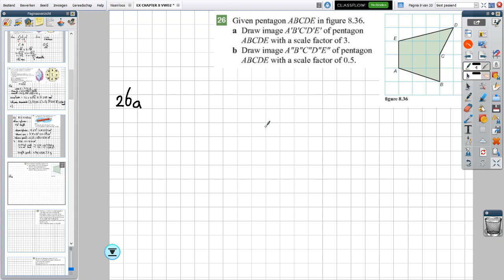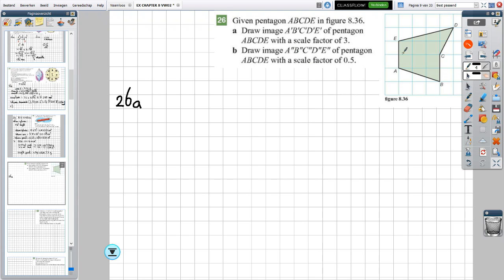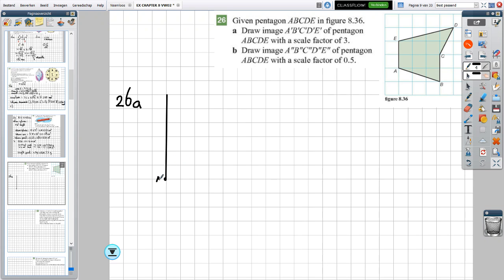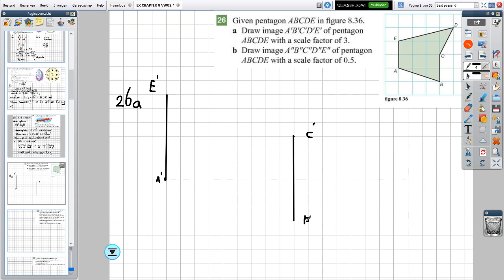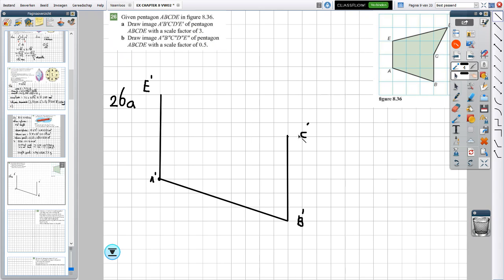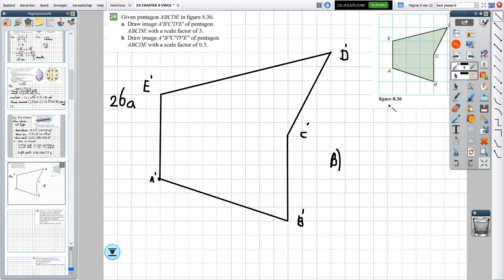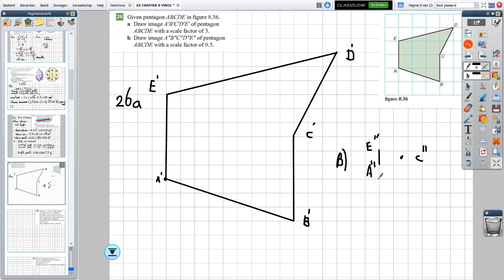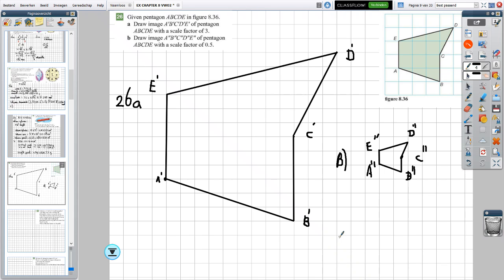Vwo2 chapter 8.3 ex 26